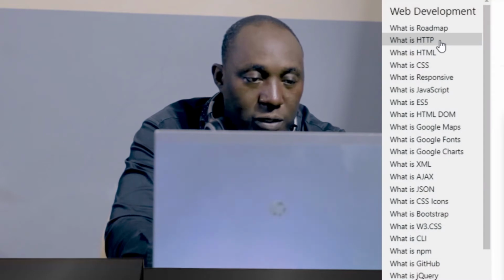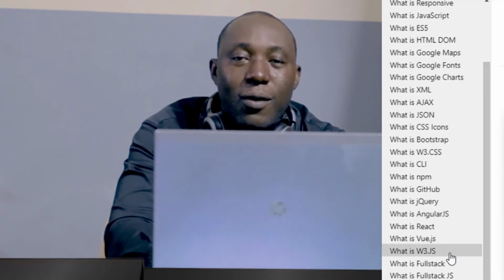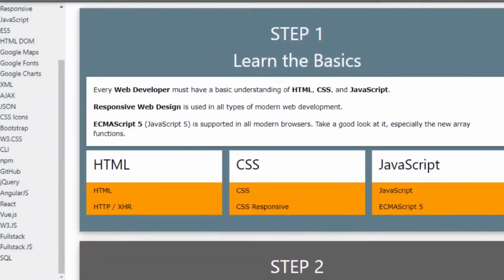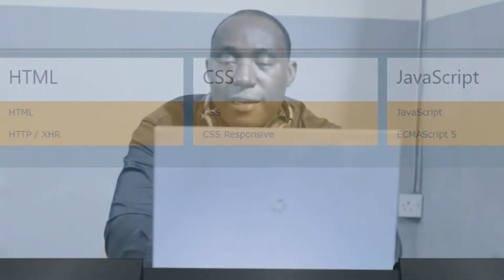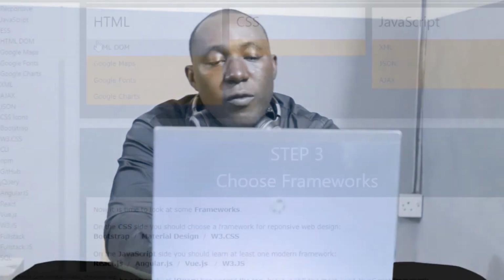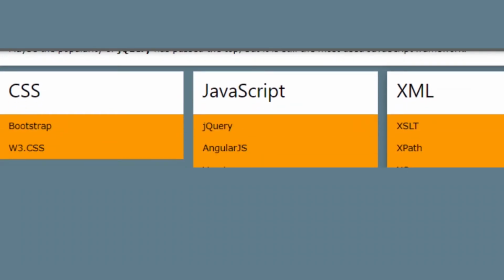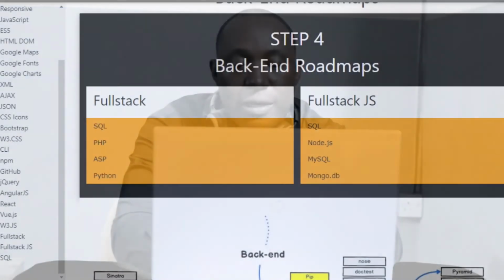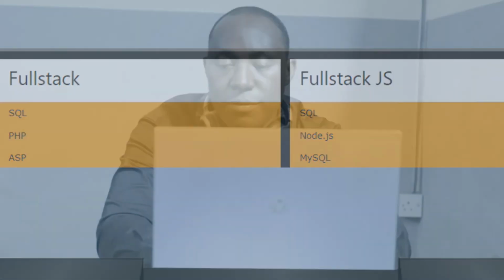Web Dev. Course Demo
Understanding Web Development